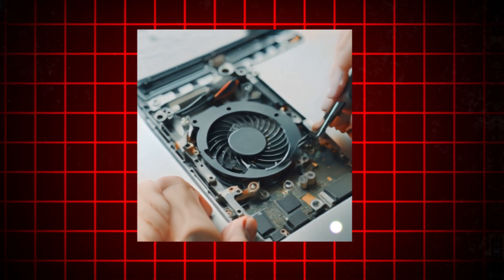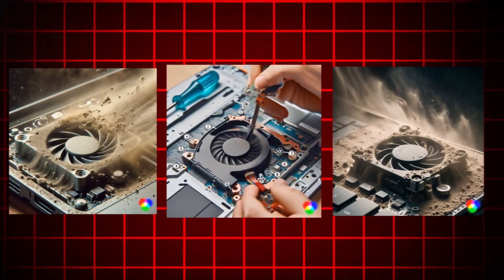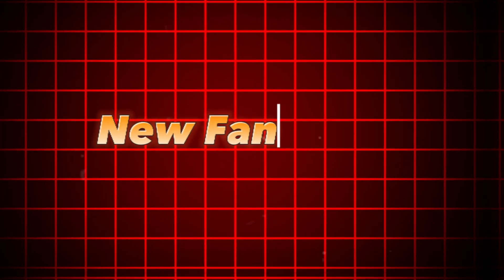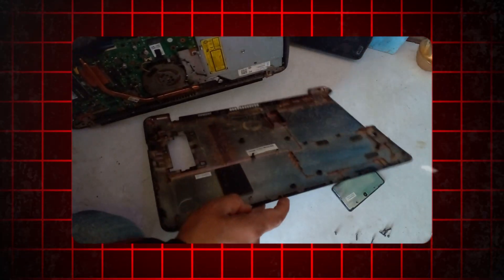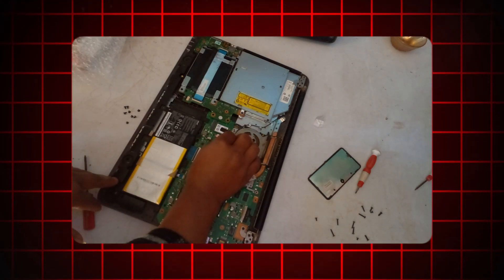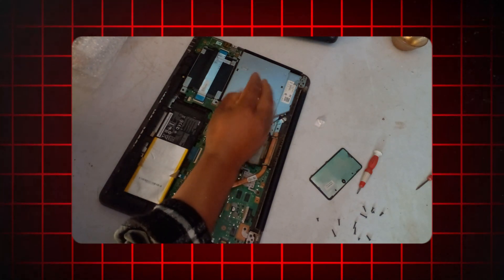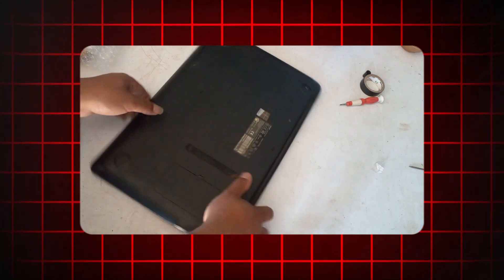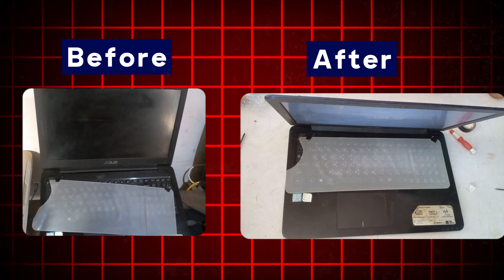How to Replace Laptop Fan ? [New Trick]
Video Topic : How to Replace Laptop Fan
in this video you will know about " How to Replace Laptop Fan". If you laptop fan is making loud noise then you have to replace a New laptop cooling fan.

Maybe you also wondering that " How to replace laptop fan asus" then this might help you. We are replacing new laptop fan is Asus x556ur model laptop in this video.

Queries solved :
1) Can you replace laptop fan yourself?
2) How to Replace Laptop Fan of any model ?